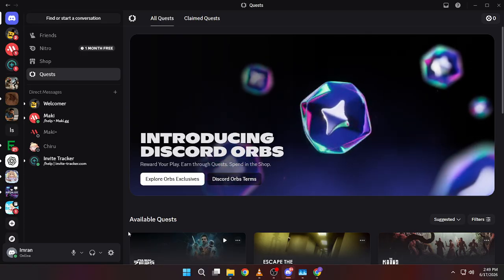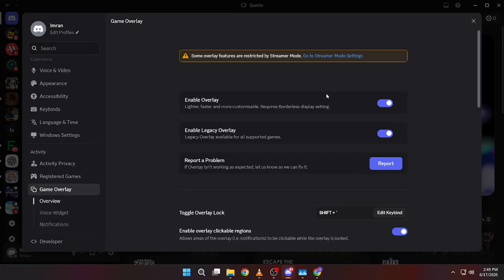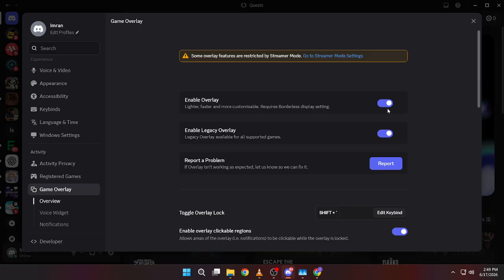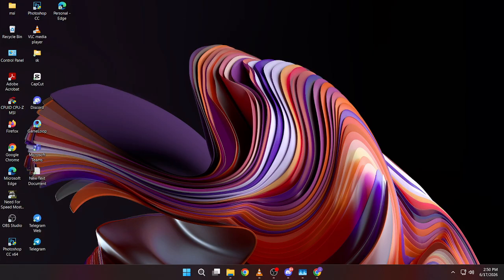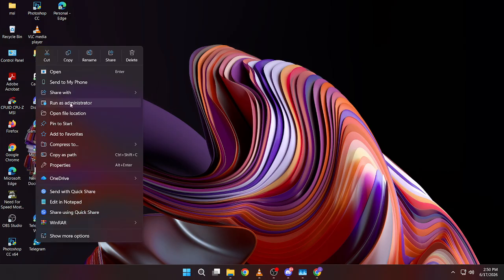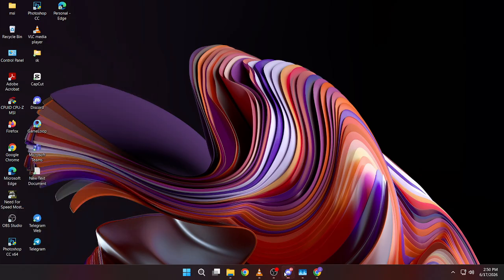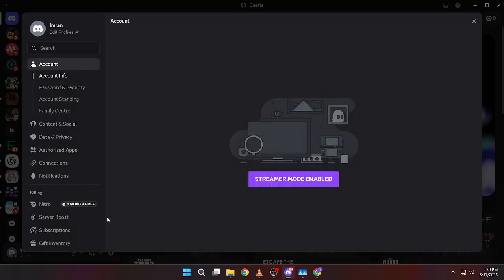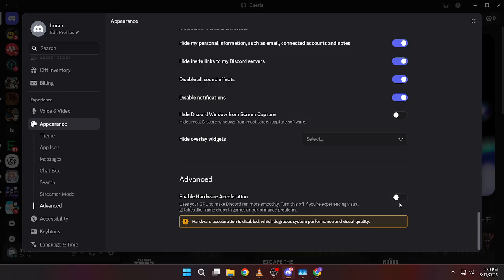How to Fix Discord Overlay Not Working Full Guide 2026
Is Discord Overlay not working while gaming? In this Full Guide 2026, you'll learn how to fix Discord Overlay not showing, not opening, or not working in games on Windows 11 and Windows 10. Whether the Discord in-game overlay is disabled, not appearing in specific games, or stops working after an update, this step-by-step tutorial covers the best solutions. Learn how to enable Discord Overlay, configure game activity settings, run Discord as an administrator, disable hardware acceleration, fix overlay permissions, and resolve conflicts with antivirus software and other gaming applications. Follow these proven troubleshooting methods to restore the Discord Overlay and enjoy seamless in-game communication.